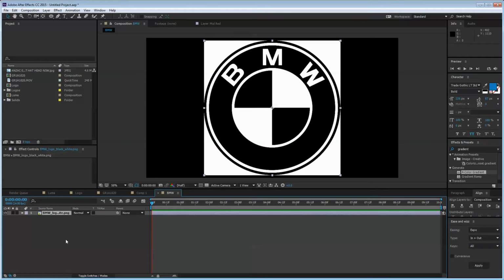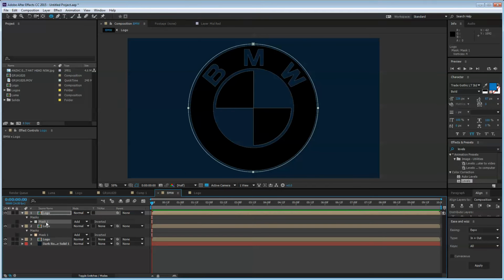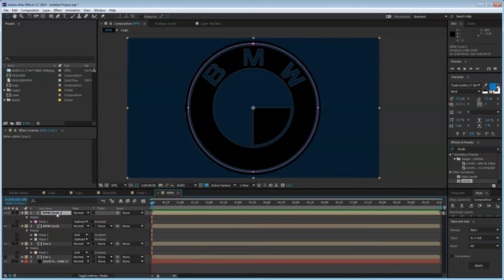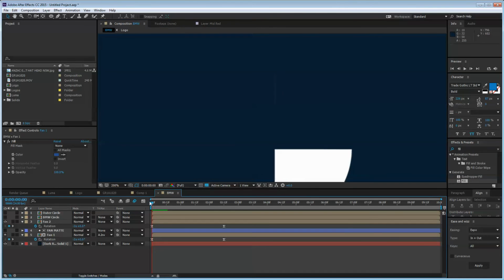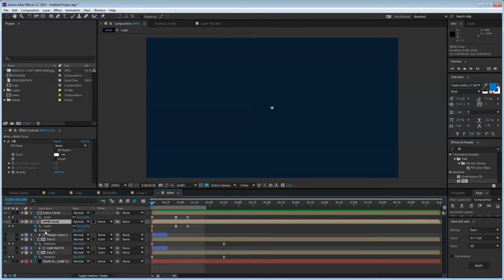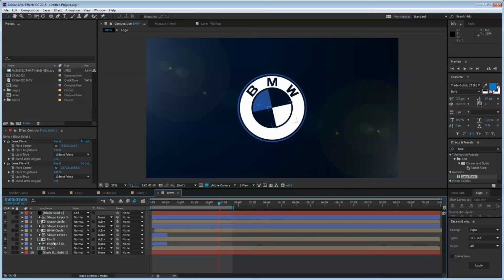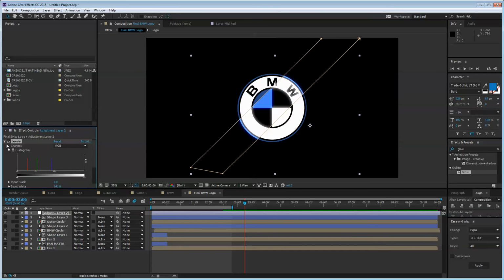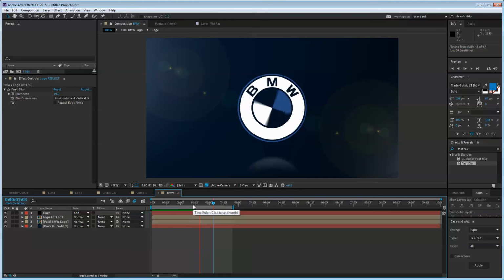Week 6 - BMW Logo Animation